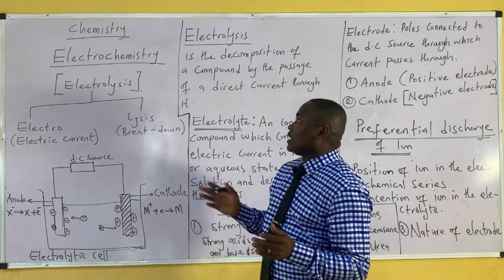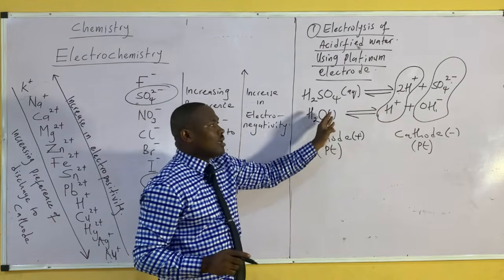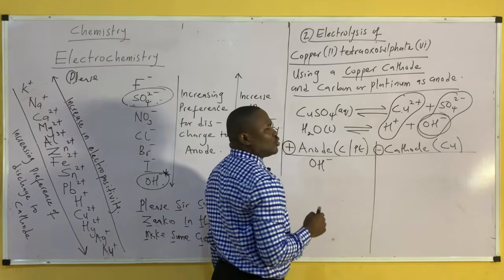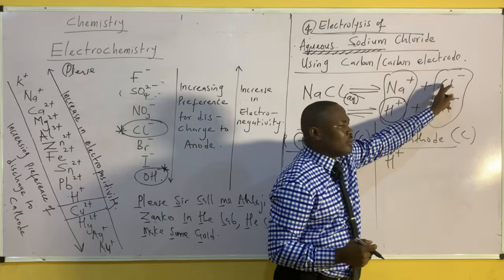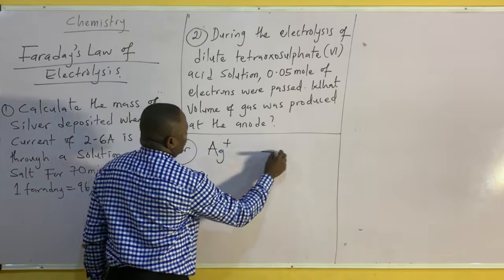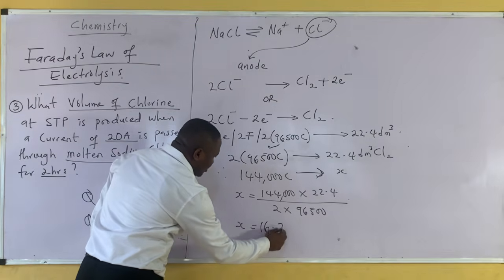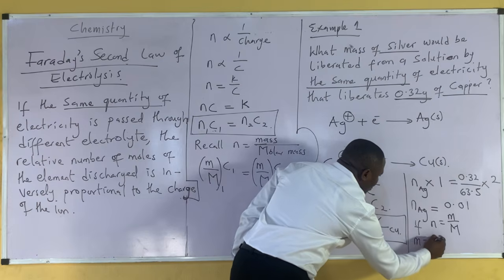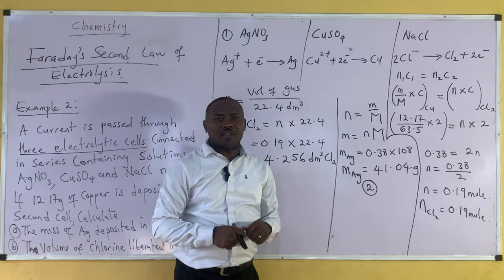Electrochemistry: Electrolysis & Faraday’s Laws with Worked Examples (WAEC, IGCSE, UTME)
In this detailed Electrochemistry lesson, we study Electrolysis from foundation to advanced problem-solving.

This lesson covers:
Definition of Electrochemistry and Electrolysis
Oxidation and reduction in electrolysis
Preferential discharge of ions and how to predict products at electrodes
Faraday’s First Law of Electrolysis
Worked example based on Faraday’s First Law
Faraday’s Second Law of Electrolysis
Calculation example based on Faraday’s Second Law

We also explain practical electrolysis systems including:
Electrolysis of acidified water using platinum electrodes
Electrolysis of molten sodium chloride using carbon electrodes
Electrolysis of copper(II) tetraoxosulphate (VI) using copper cathode and carbon/platinum anode
Electrolysis of aqueous sodium chloride using carbon electrodes
Each setup is explained with electrode reactions, discharged ions, and final products formed at the anode and cathode.

This topic is essential for students preparing for WAEC, NECO, IGCSE, and other secondary school Chemistry examinations.
Stay till the end for clear calculations and exam-style problem solving.